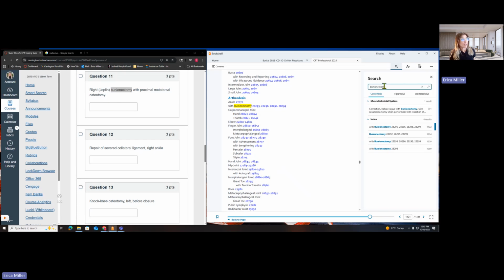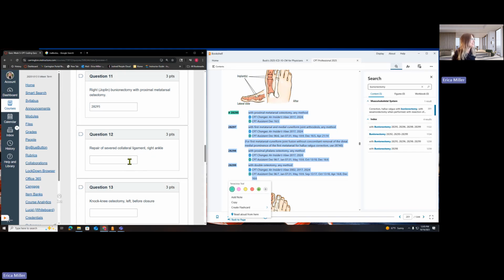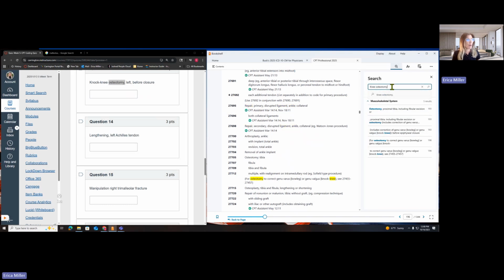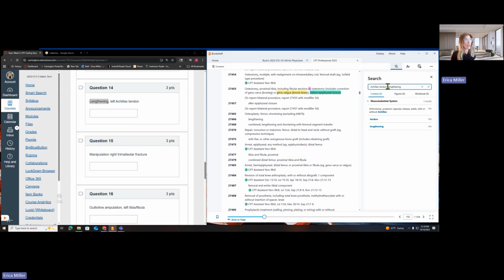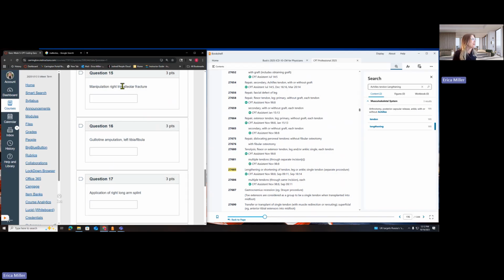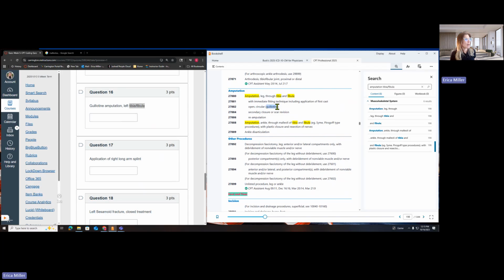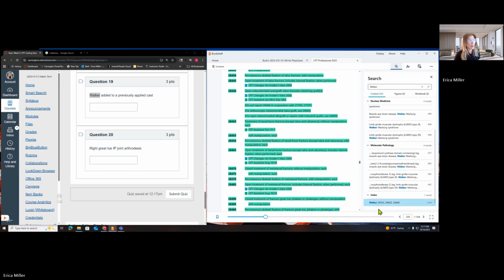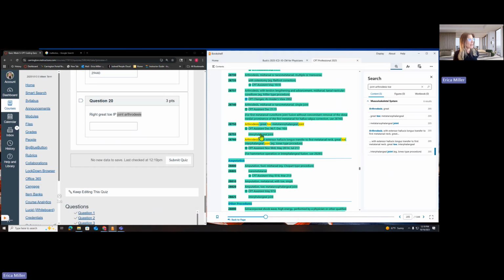Week 5 Coding Quiz Review Q# 11-20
This video reviews CPT Musculoskeletal coding concepts Q 11-20